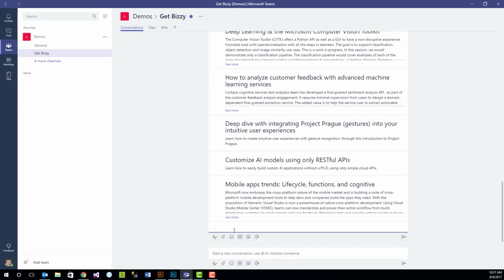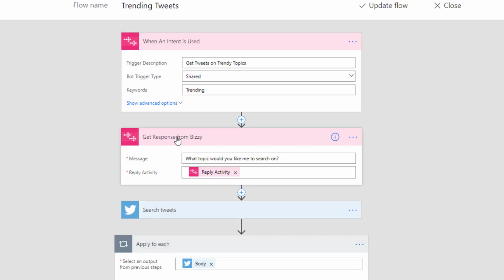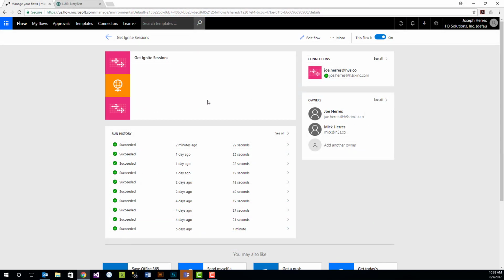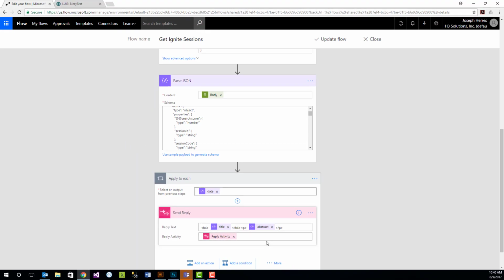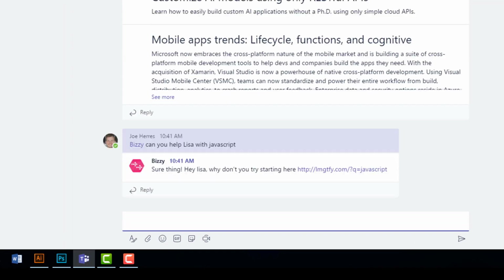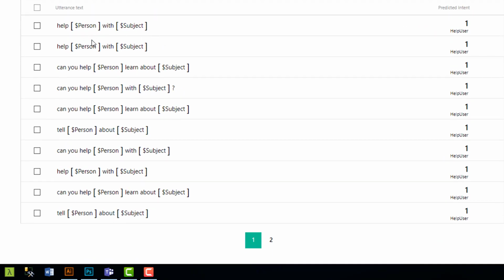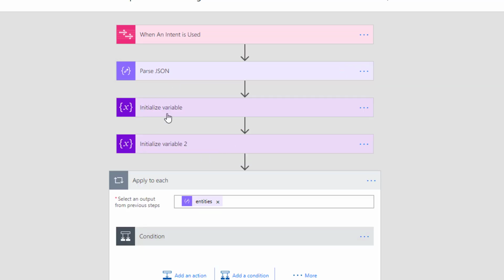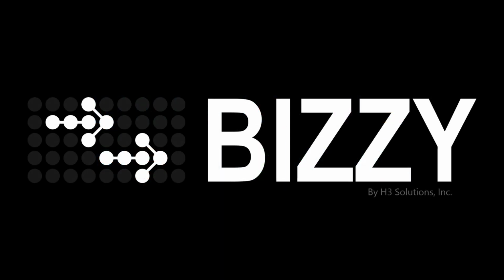Introducing AtBot, the Enterprise Bot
The business bot for the Microsoft cloud, trained without code to do everything your organization needs. Your AtBot (formerly known as Bizzy) is trained using Power Automate. Using the AtBot Power Automate connectors, you create an AtBot Skill for each use case you want handled by your bot.

Go Enterprise to unlock custom branded bots, integration with LUIS and QnA Maker, and the AtBot Admin Portal.